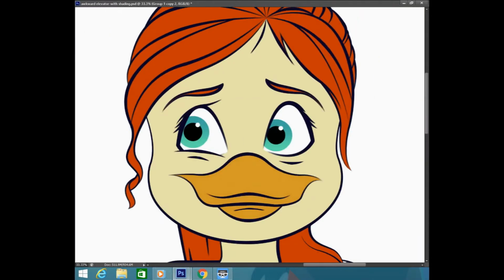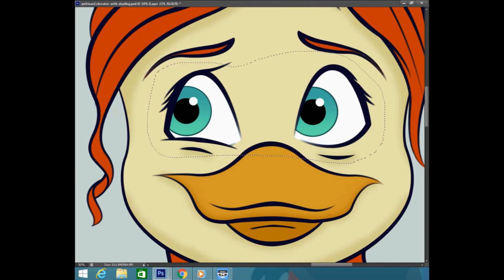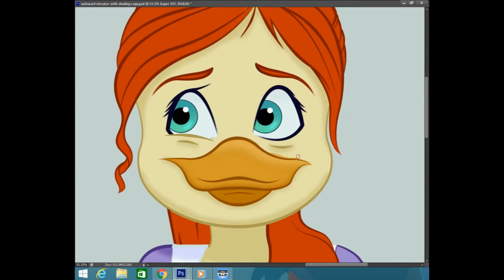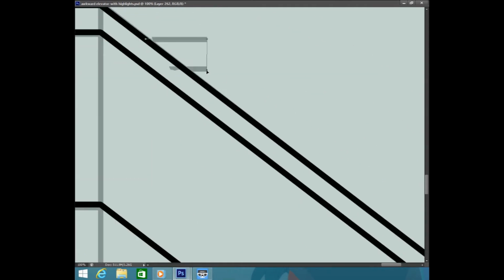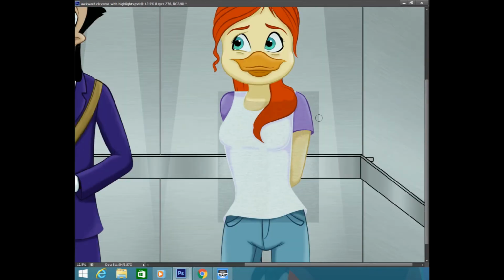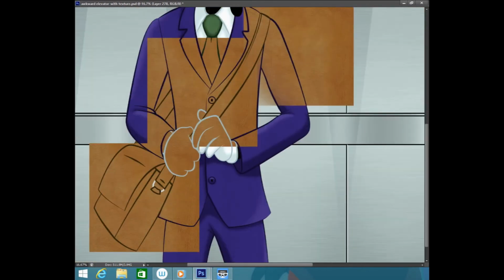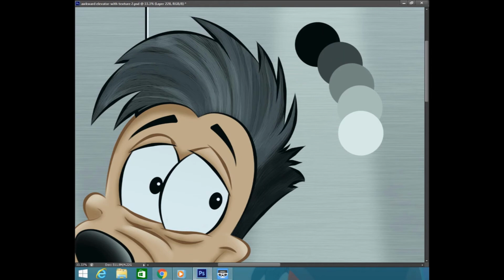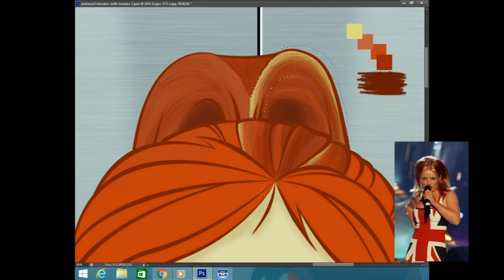Awkward in the Elevator part 2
Part 2 of Awkward in the Elevator based off of a scene from RebellingStagnation's Darkwing Duck fanfic 'Living on a Prayer' from her 'Geronimo' Series